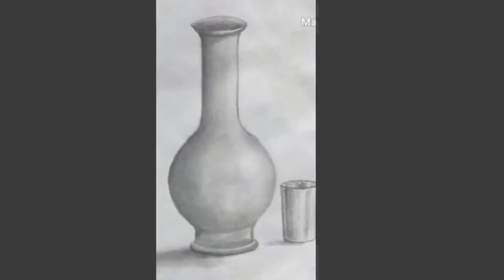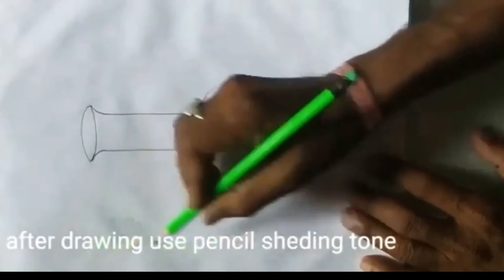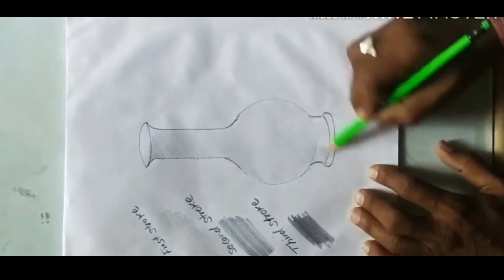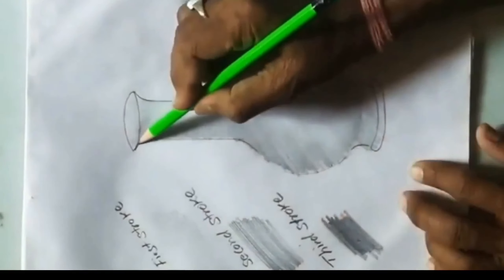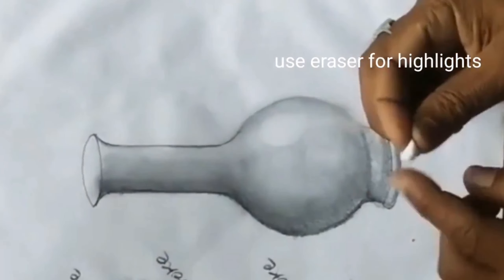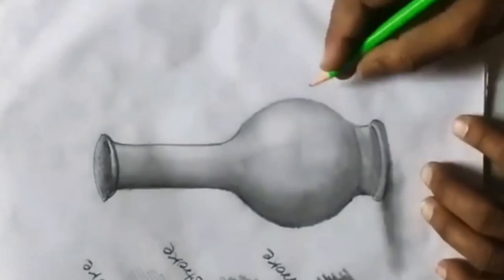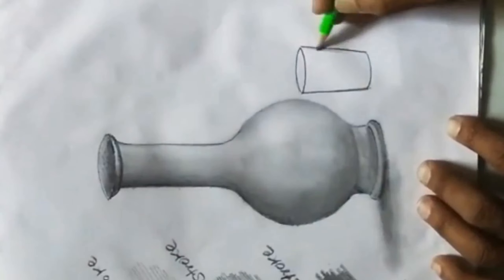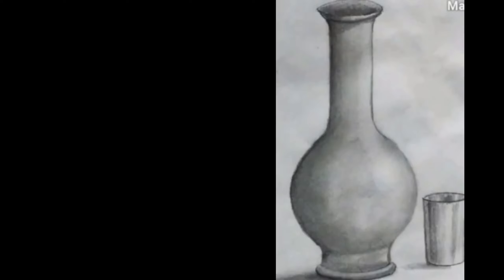object drawing by hb pencil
learn how to draw and shade and object by hb pencil